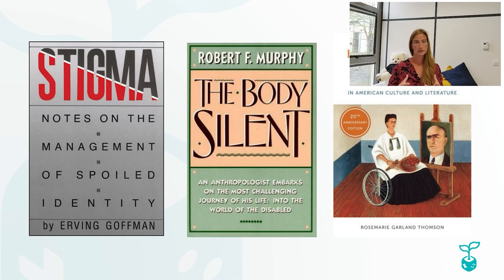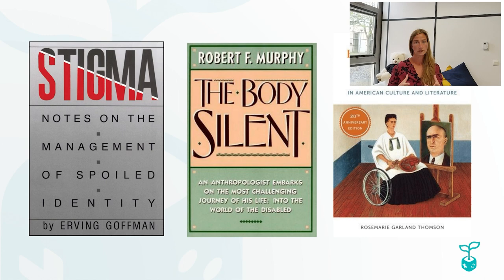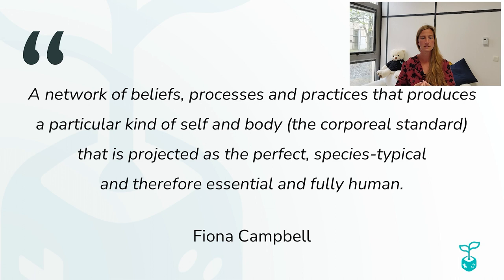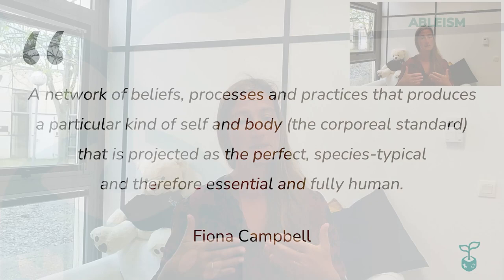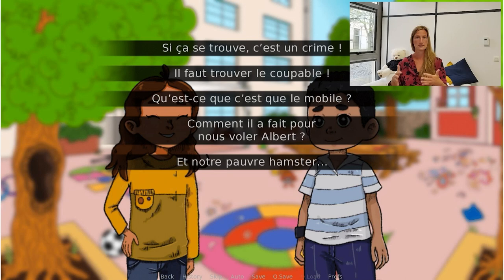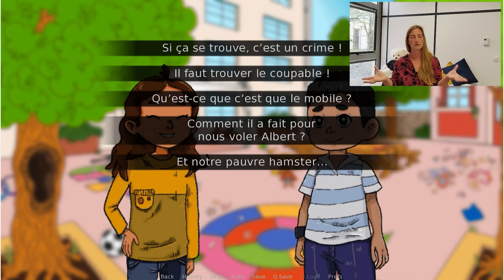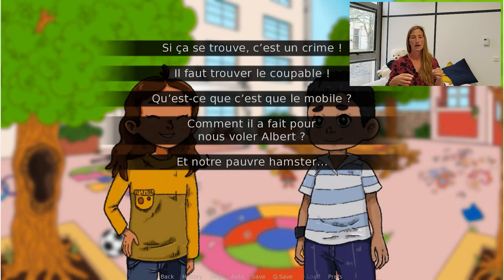NarraScope 2023: Representing dis/ability and depicting ableism in video games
A talk by Hélène Sellier - The Seed Crew
Representations of disability in video games are often problematic and hurtful. Serious games in this area often adopt a medical and category-based perspective of disabilities, focusing on impairments. How can we depict disability as a social experience? How do we let the player share that experience without appropriating it? We’ll look at the narrative puzzle game Alix et Yanis: la disparition d’Albert le hamster, intended for young schoolchildren.